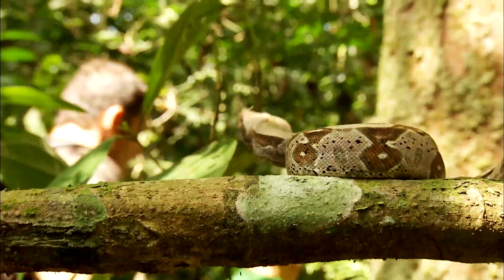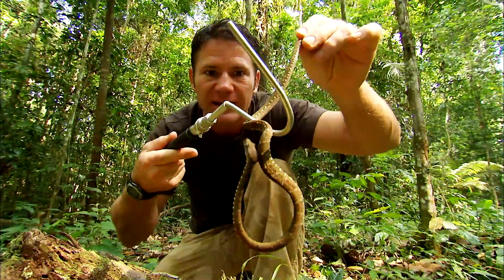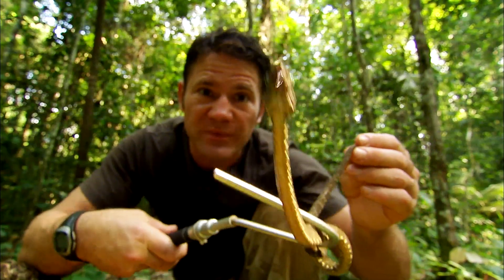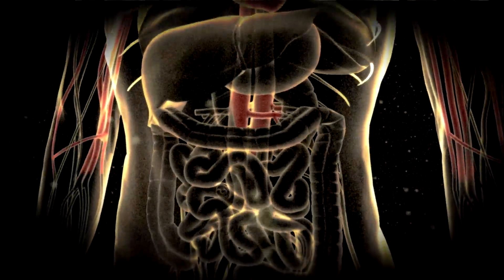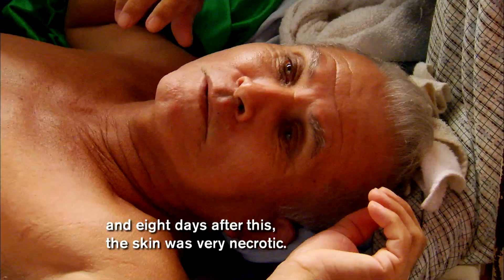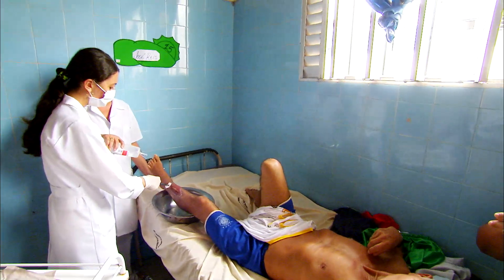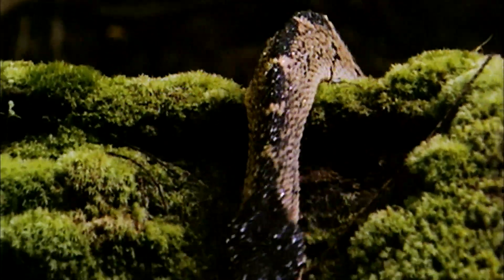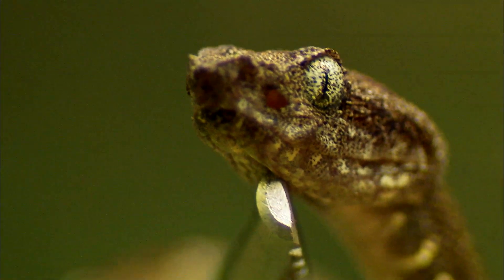Forest Pit-Viper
Snakes are one of the most mystical groups of animals on earth. Their venom is one of the most complex chemicals in nature.